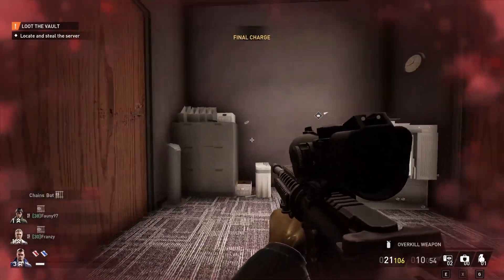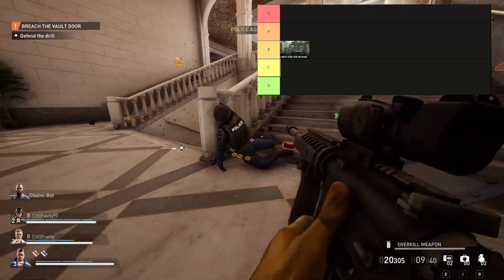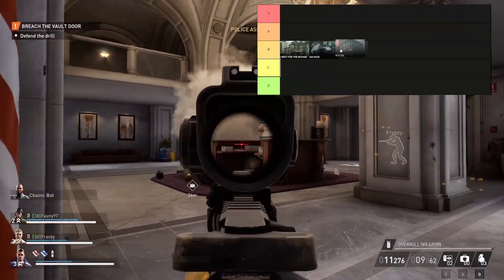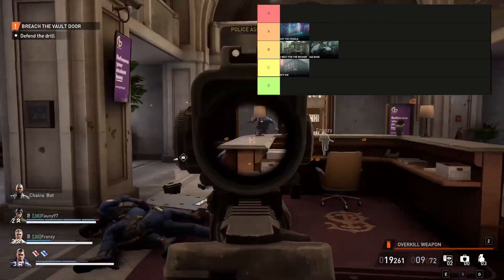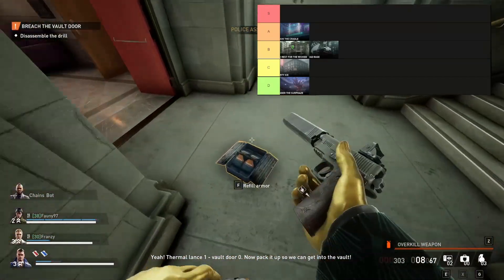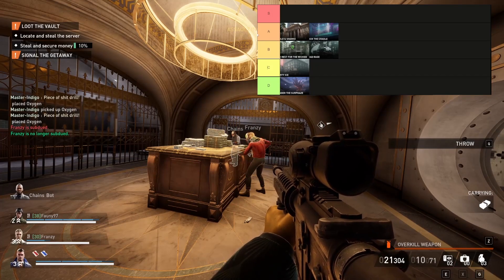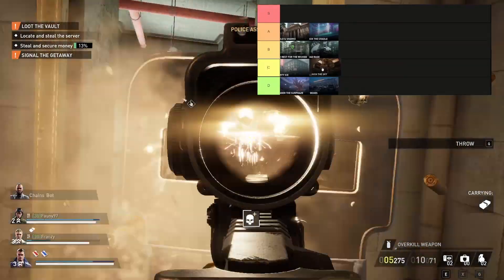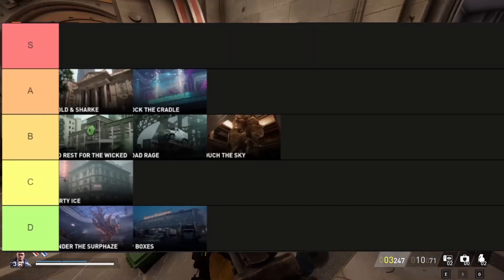PAYDAY 3 - BEST HEISTS TIERLIST